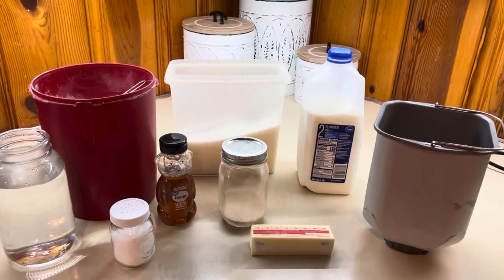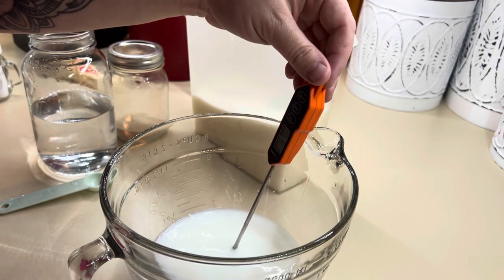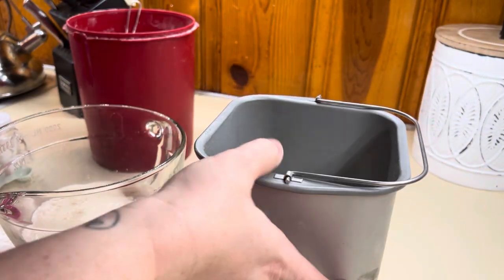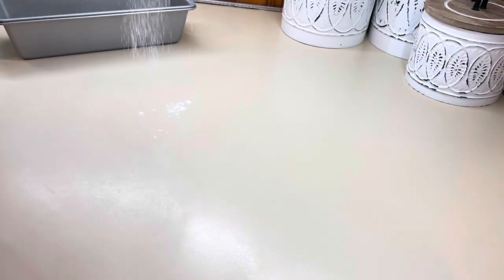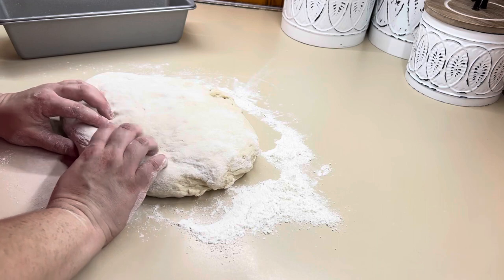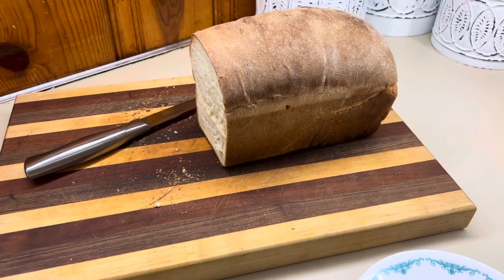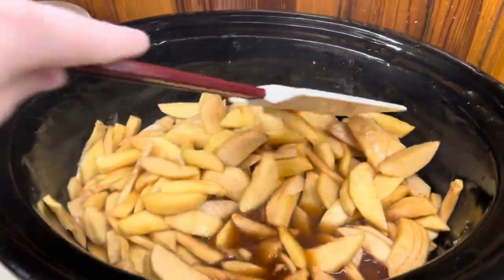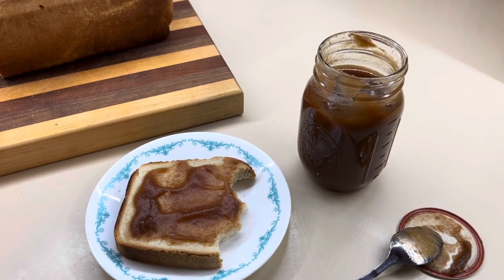Let’s Make It HOMEMADE || COOKING FROM SCRATCH || HOMEMADE BREAD RECIPE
LET'S MAKE IT HOMEMADE || COOKING FROM SCRATCH || HOMEMADE BREAD RECIPE || HOMEMADE APPLE BUTTER

southernwife_everydaylife

SuckleBusters:
Clucker Dust:

Killer Hogs

Complete Seasoning

Dutch Oven

Slow Cooker

Meat Chopper

Cutting Boards:

Thermometer (smoking/grilling)

Food Thermometer

Music 🎶
iMovie